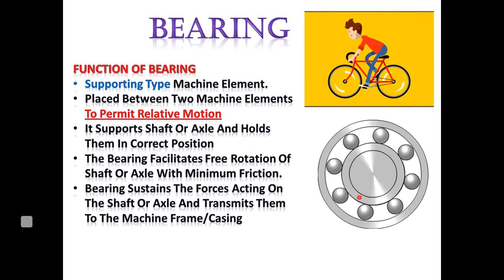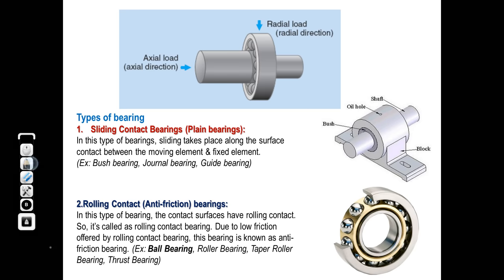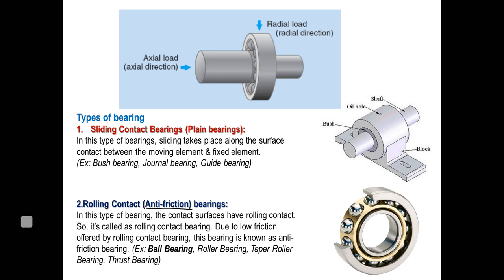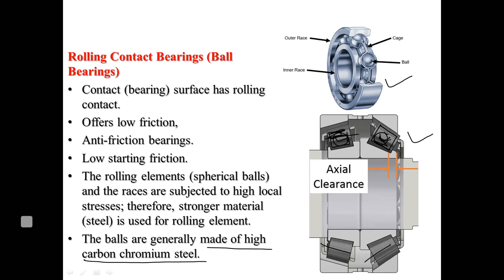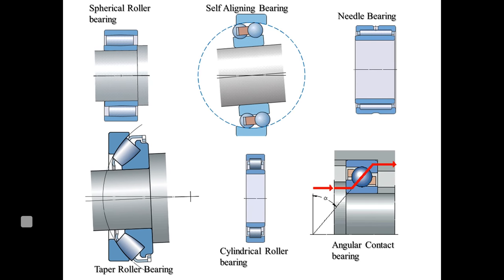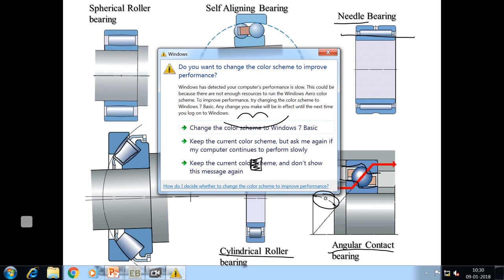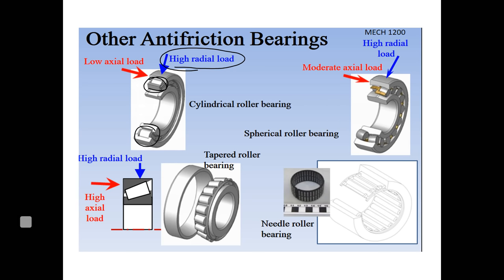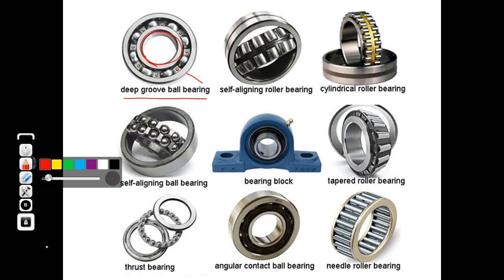BME 1.5 TYPES OF BEARING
BEARING TYPES AND APPLICATIONS